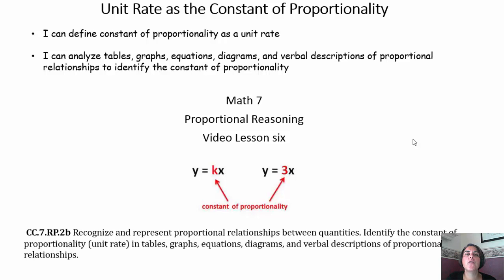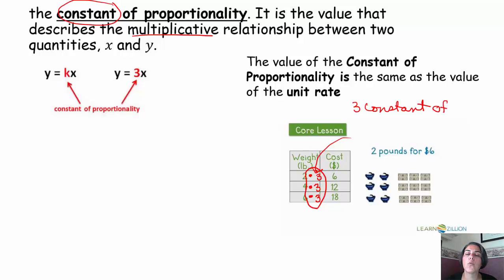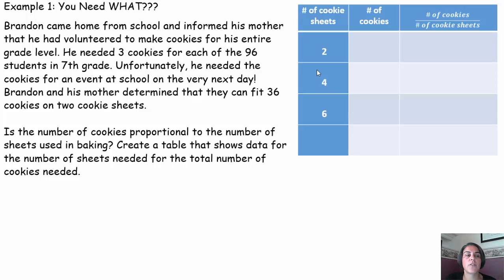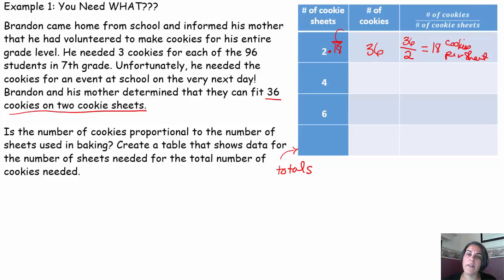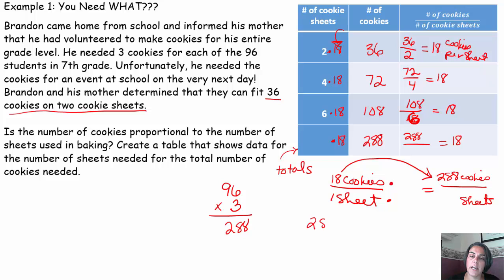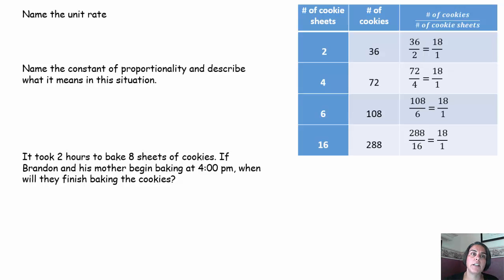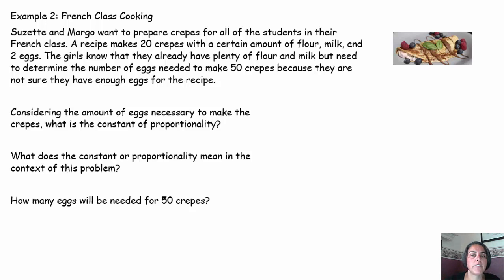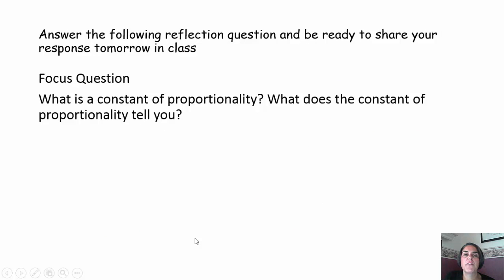constant of proportionality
Lesson on constant of proportionality